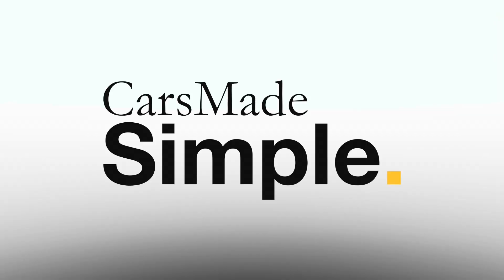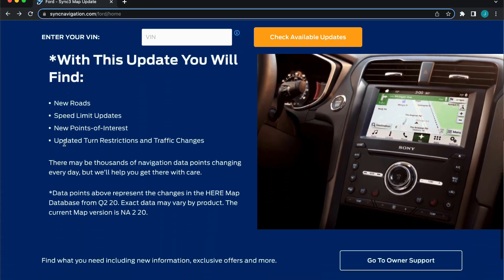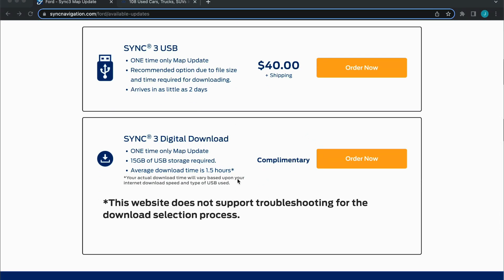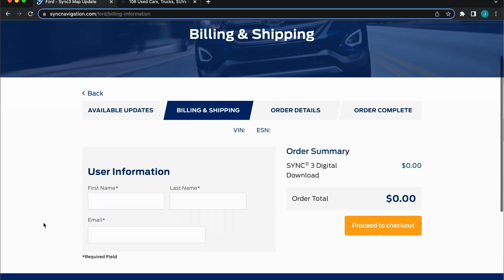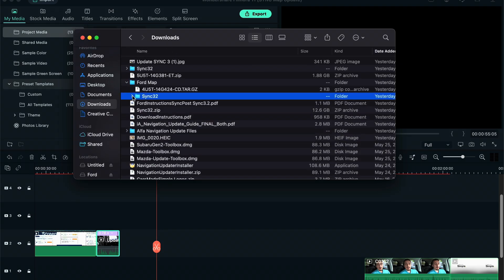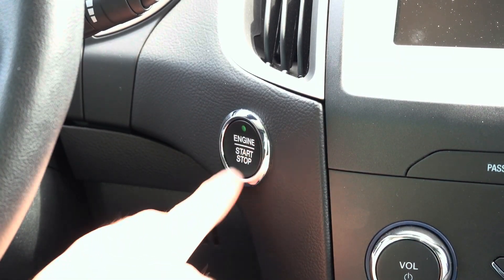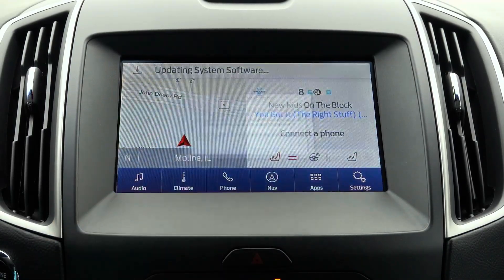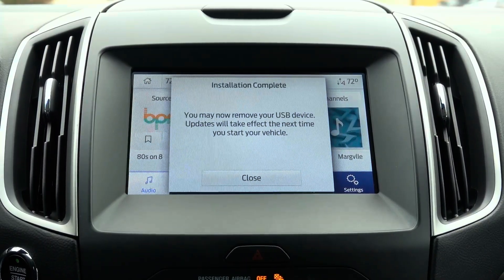How To: Update Ford SYNC 3 Navigation (Maps) via USB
In this video I show you how to update your Ford SYNC 3 navigation system maps to the latest version via USB. This process will take a while to complete once inside the vehicle. Please allow the vehicle to update for at least 60 minutes but it may take longer.